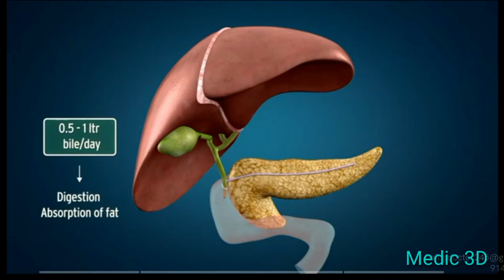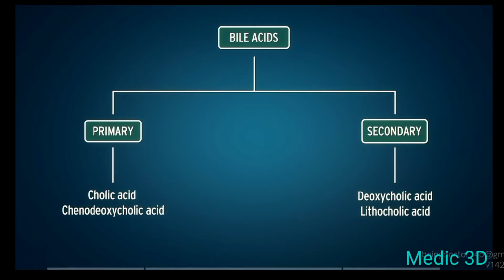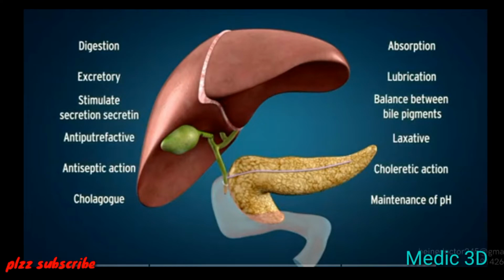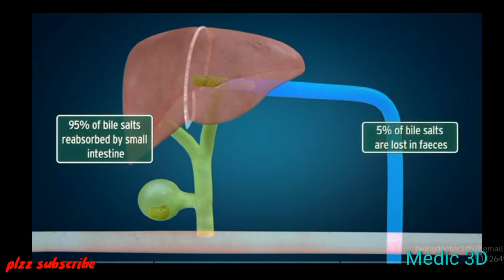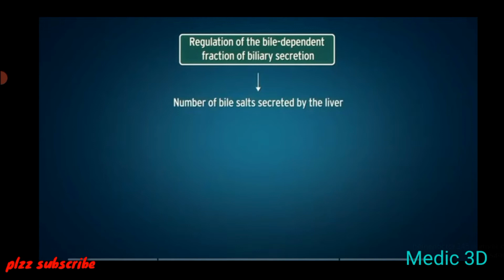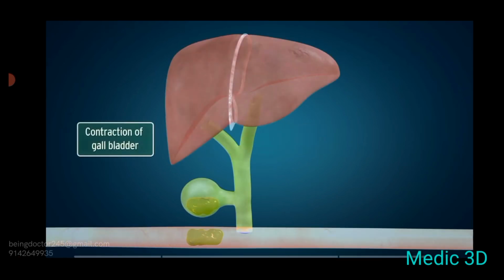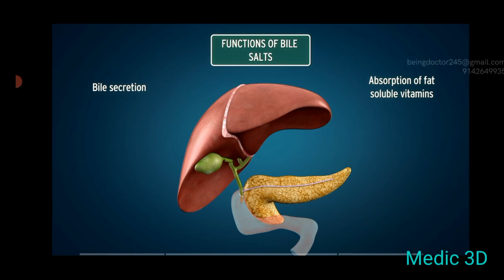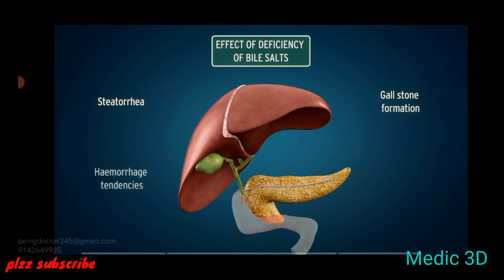BILE SECRETION in the liver described by animation